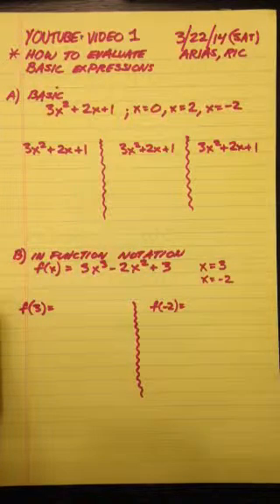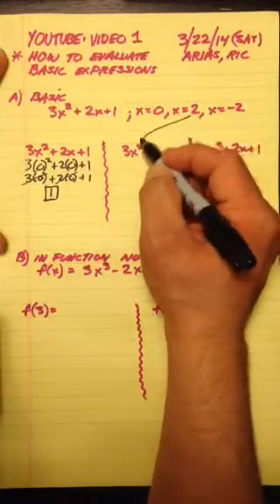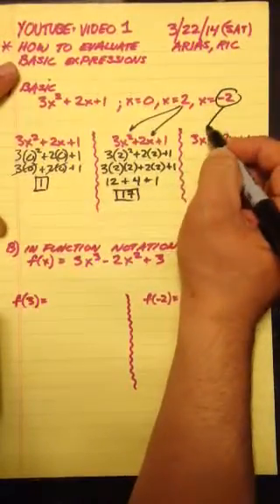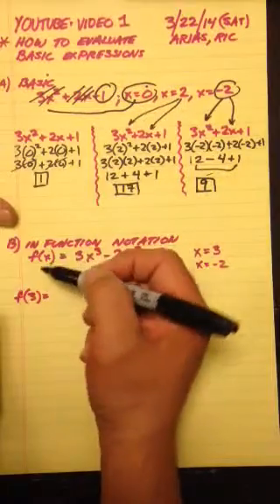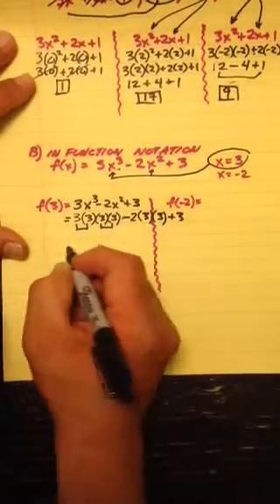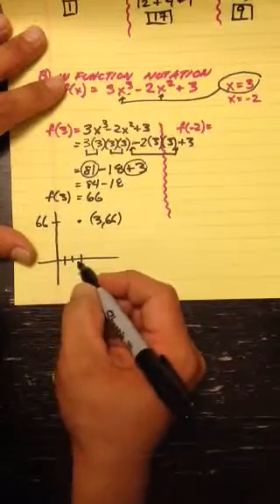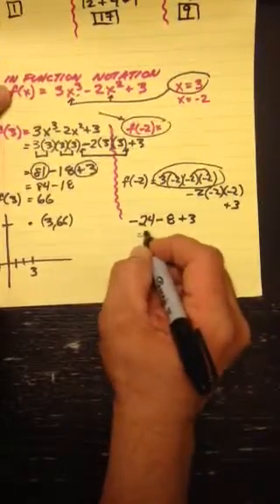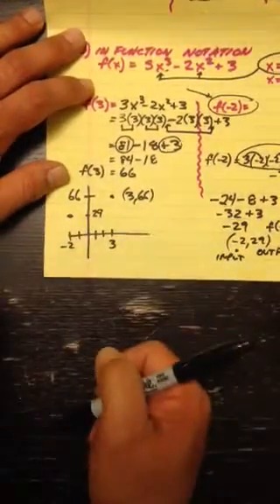Evaluating basic expressions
Two examples of evaluating expressions with squared terms for positive,negative,and zero values. Another example with function notation and evaluating cubics.